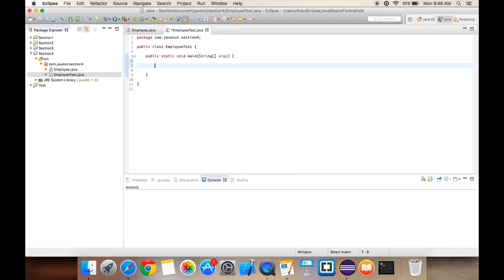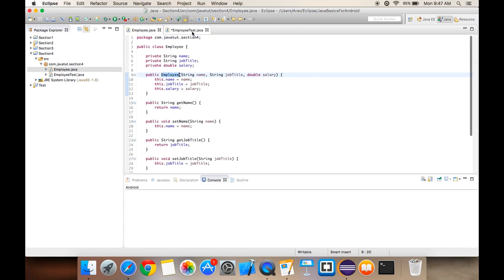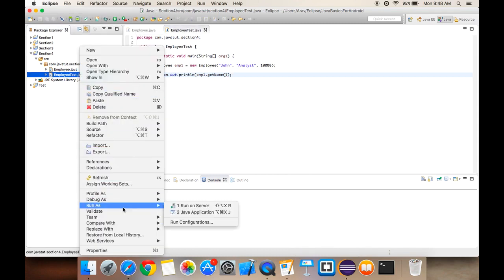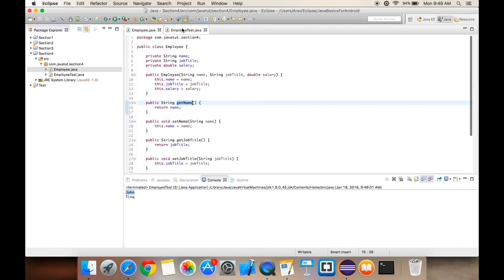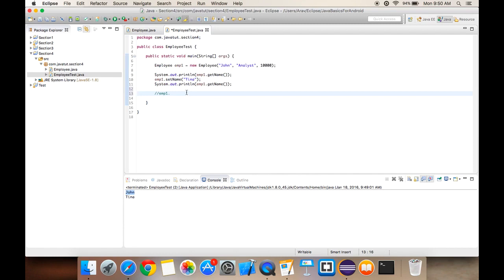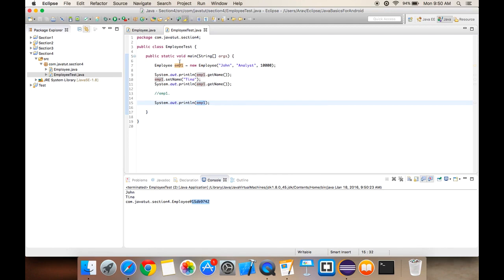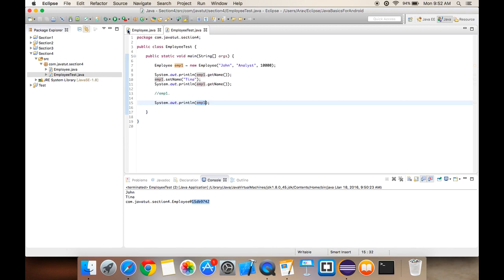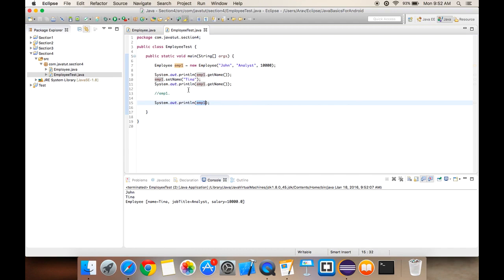Complete Java tutorial :- 21 Objects